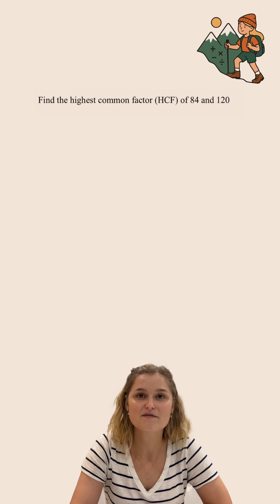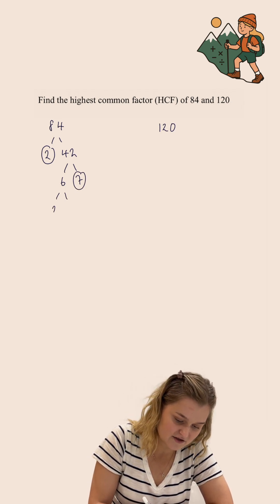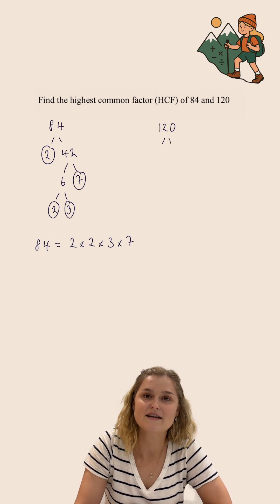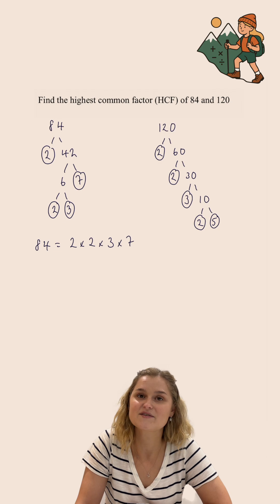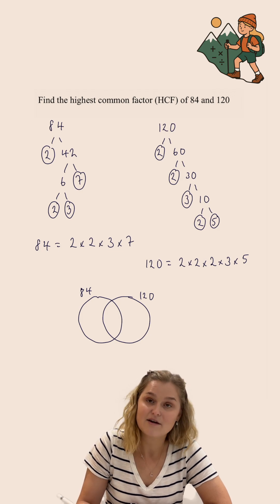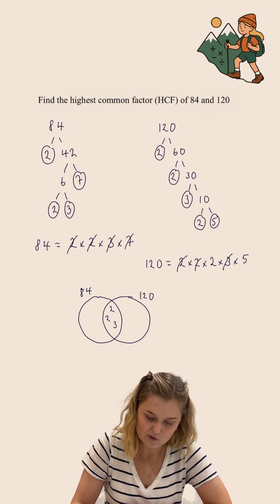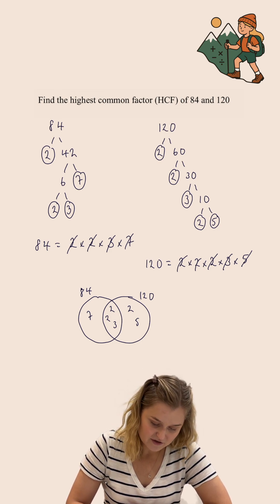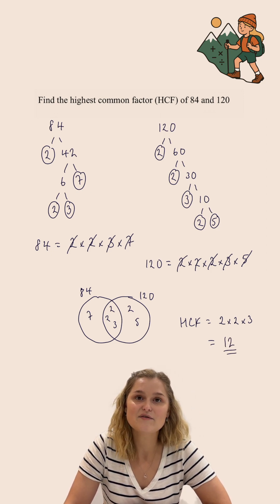Highest common factor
Finding the highest common factor of two numbers